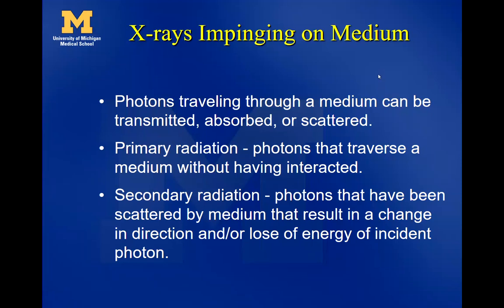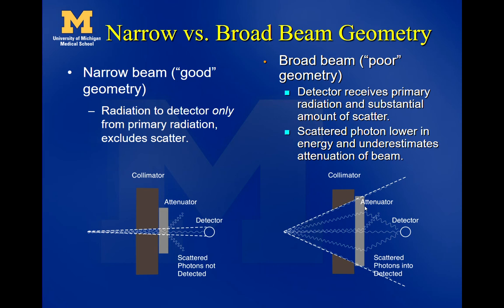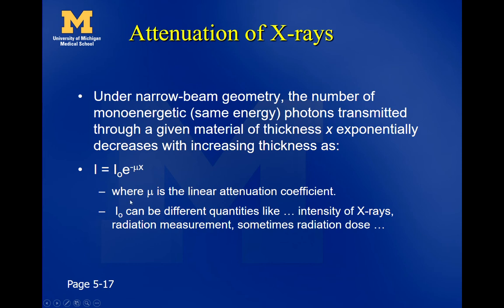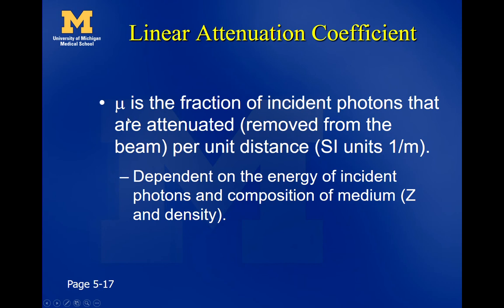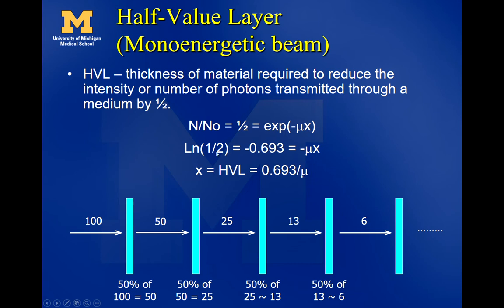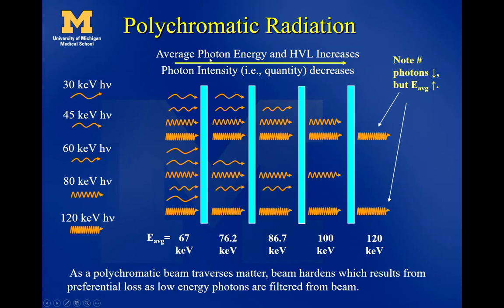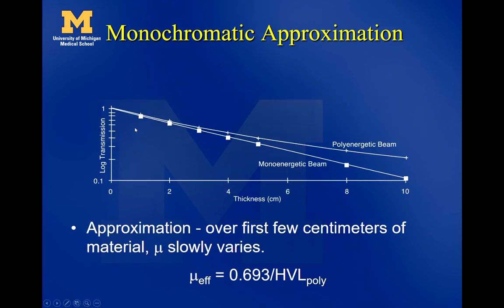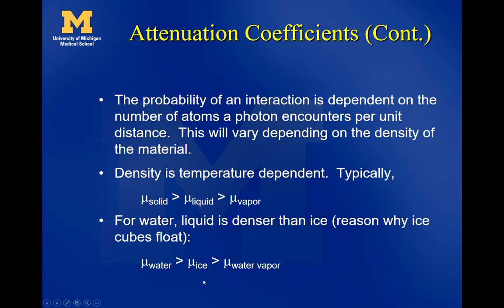23 Lecture - Attenuation of X rays in Media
Lecture on X-ray attenuation, attenuation coefficient, mono energetic X-ray beams, polychomatic X-ray beams.